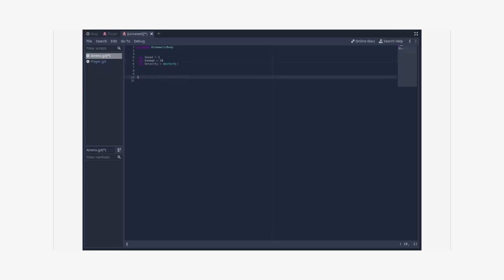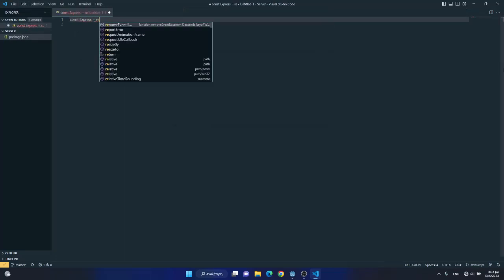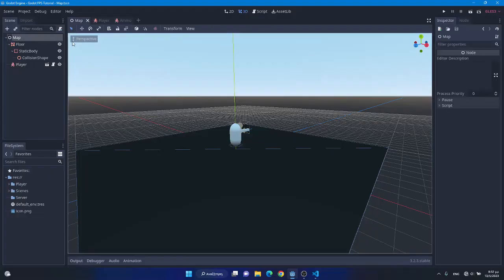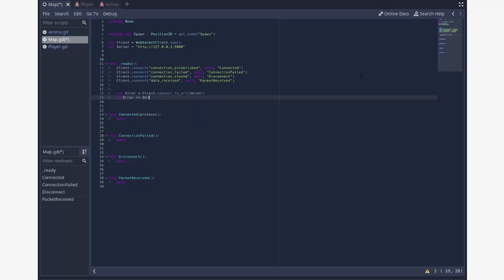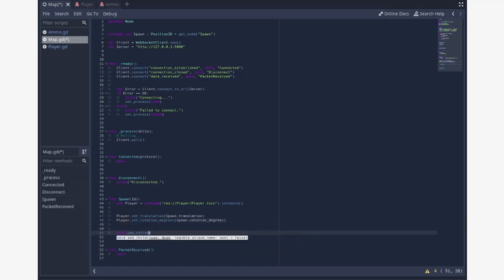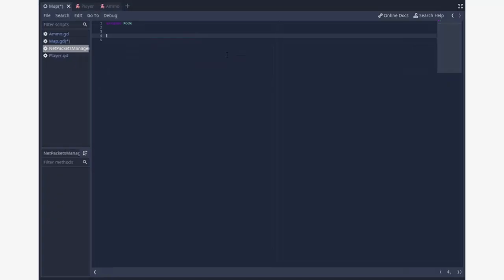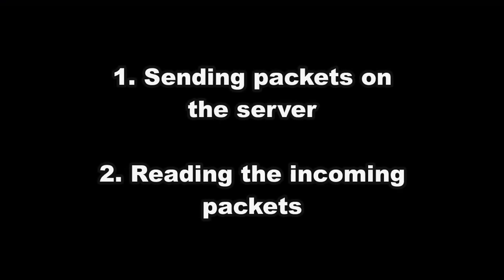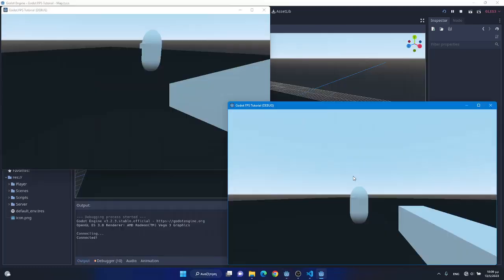Godot Multiplayer FPS Tutorial - Server Client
Hello guys!

In this tutorial you will learn about how to make a multiplayer fps game in godot engine. On this video I will show you how to make the server and client system.

The next part is the part 4 ( Last part ) in which you will learn how to make your player shooting other players.